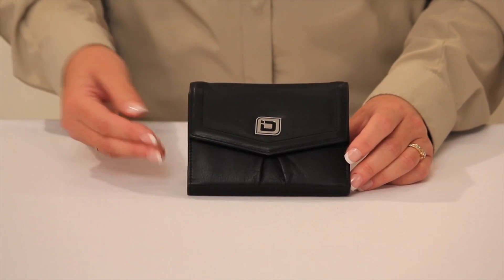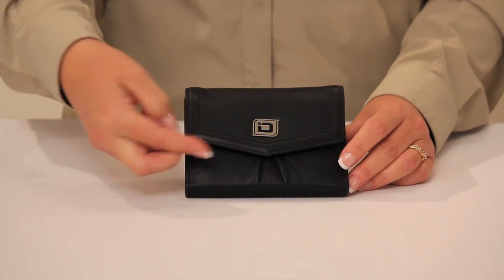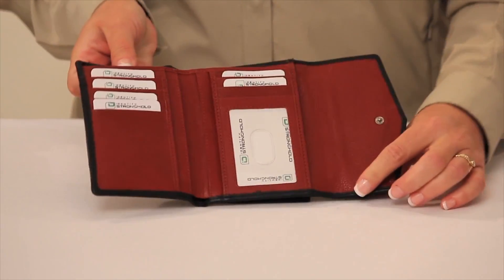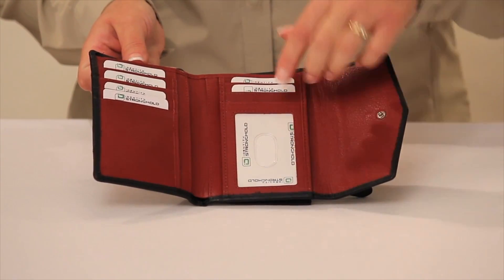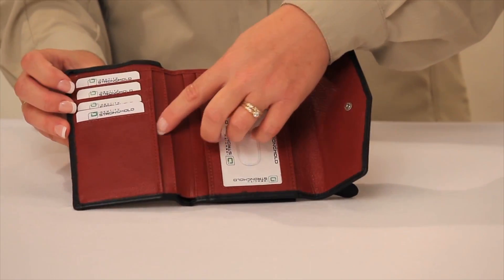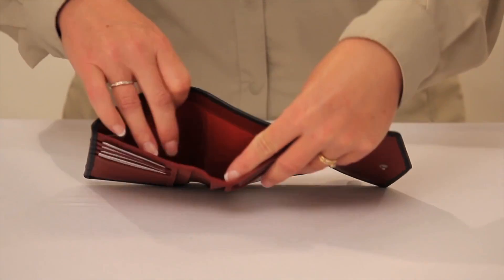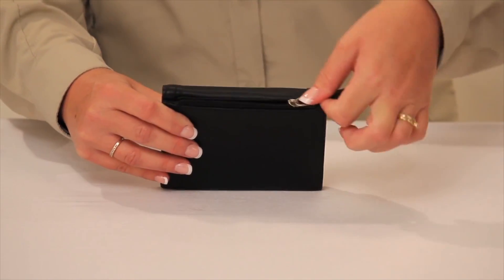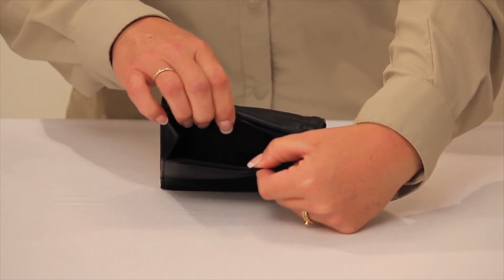Identity Stronghold Secure Wallet Ladies Elegant Two-tone Bi-Fold Overview RFID Blocking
Video overview our our RFID Shielding ladies elegant two tone bifold.  The Secure Wallet prevents electronic pickpocketing.  You can see it on Identity Stronghold's